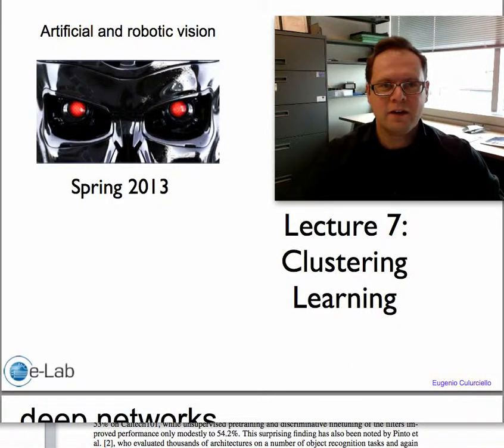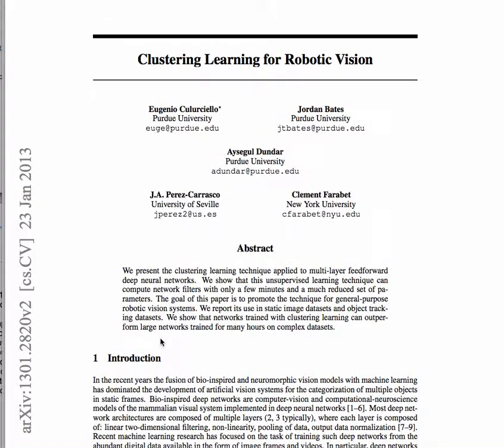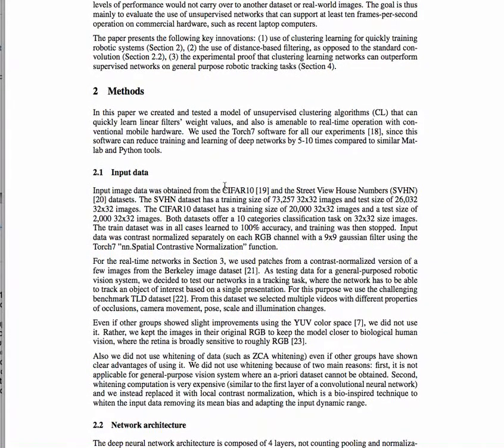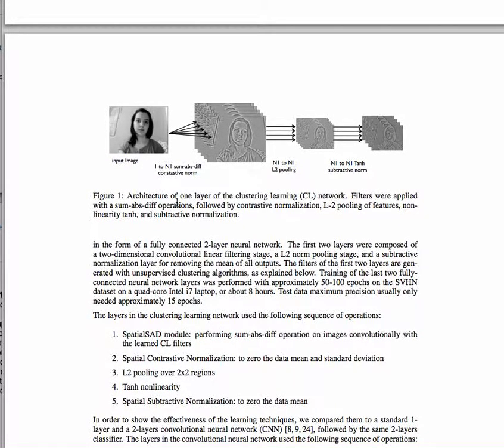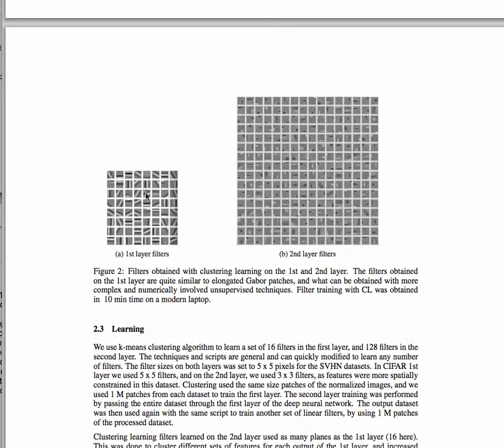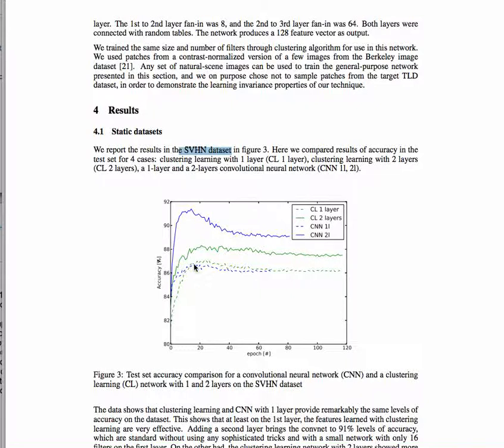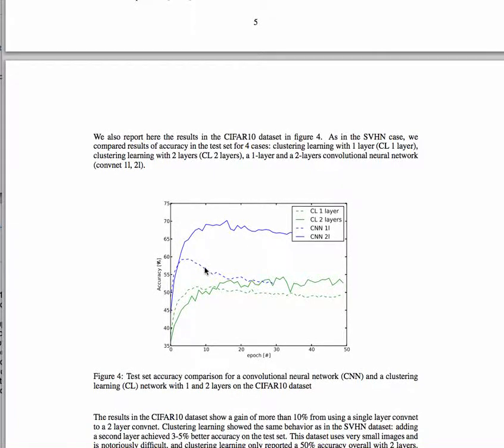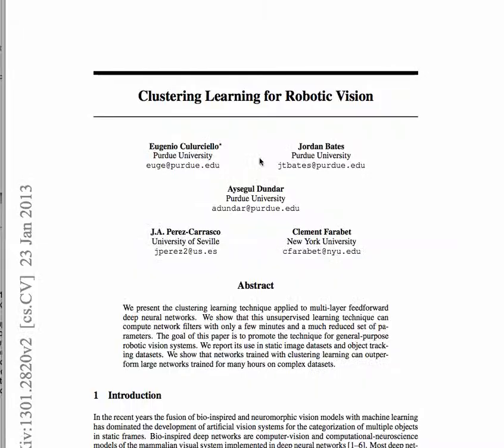Artificial and robotic vision - lecture7_3 - Clustering Learning: our paper